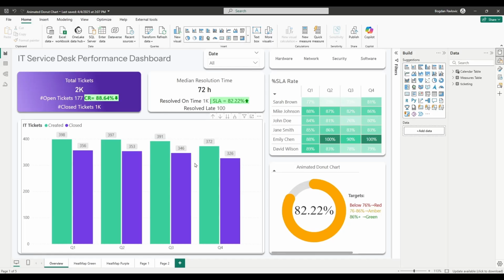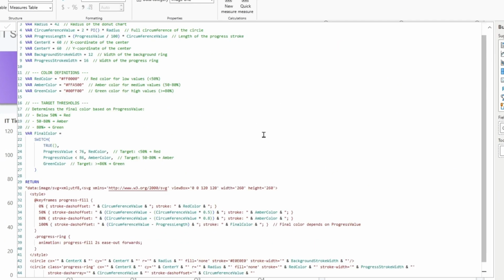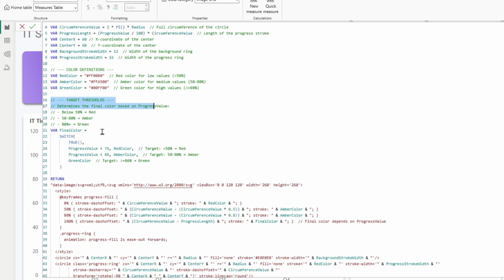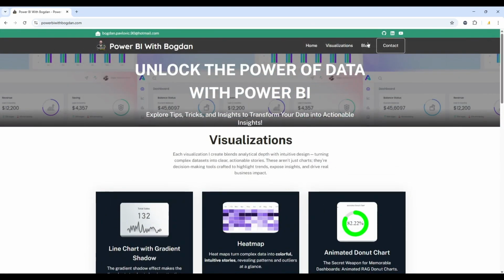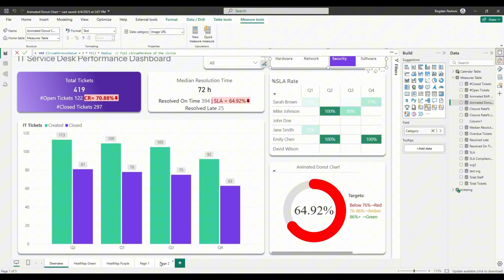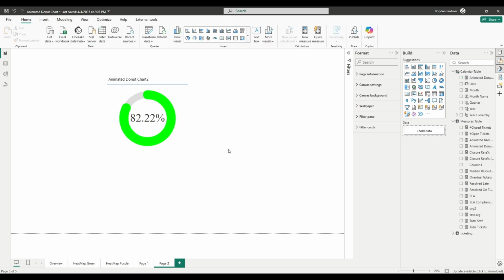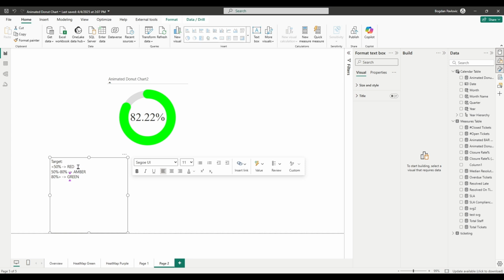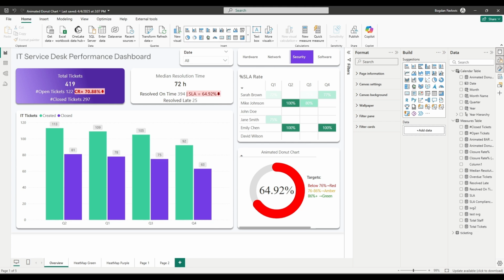Animated Donut Chart in Power BI – Make Your Reports Come Alive!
In this Power BI tutorial, I’ll show you how to create an animated donut chart that changes color based on performance thresholds!

🟢 No advanced knowledge needed!
This chart can be created by anyone, even if you're a beginner. No complex DAX formulas, no advanced Power BI skills—just simple steps that anyone can follow.

🔵 What you’ll learn:

How to set up animated donut charts in Power BI

Apply dynamic colors based on % thresholds RAG (Red, Amber, Green)

Make your report visually engaging and interactive

Advanced donut visual power bi

🎬 Watch as we bring your visuals to life with smooth transitions and powerful design tips!